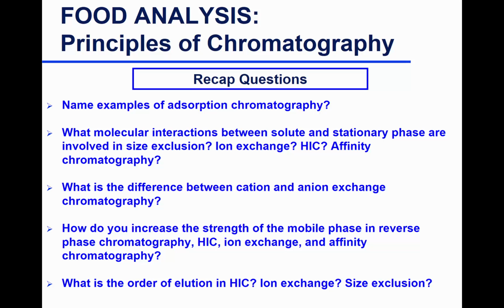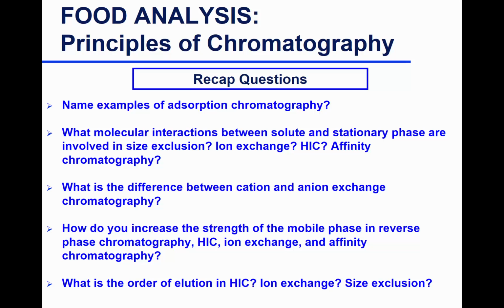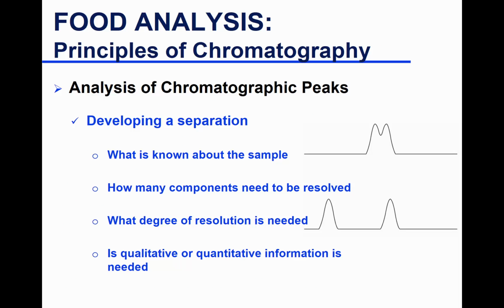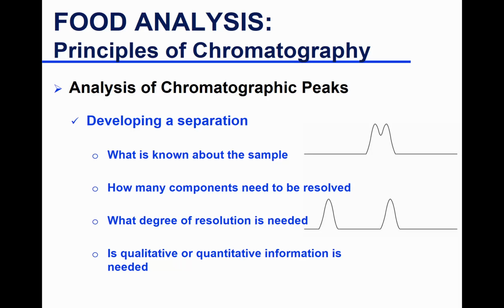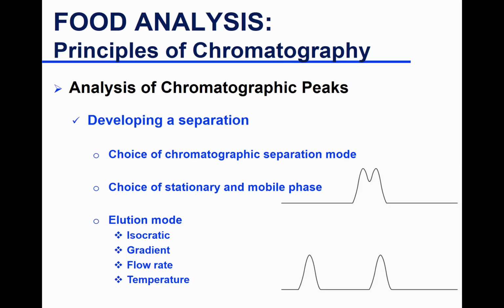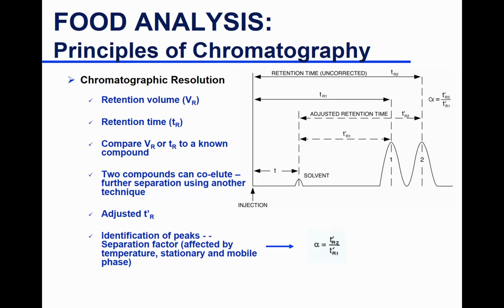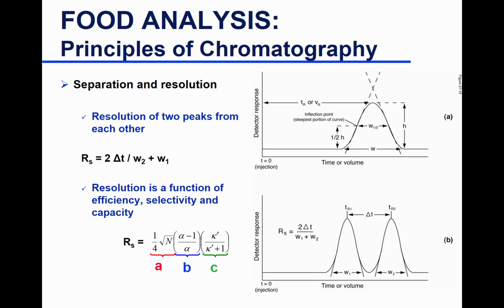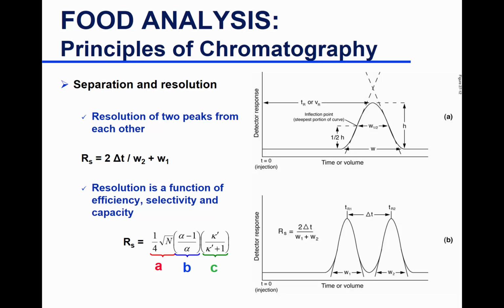Food Analysis Lect 9 Sep 25 2017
Chromatography IV